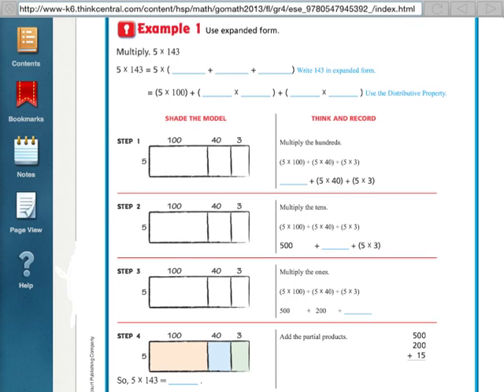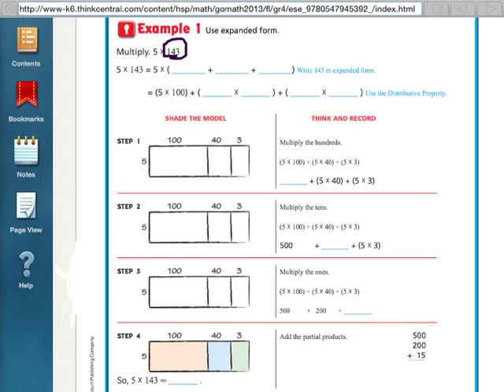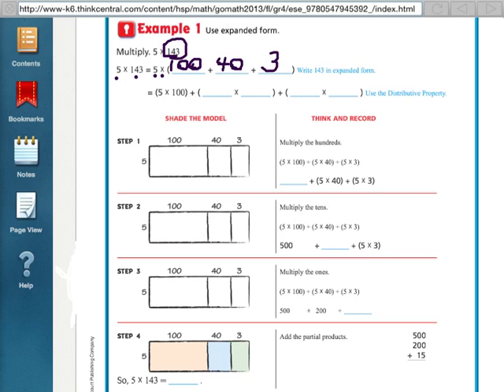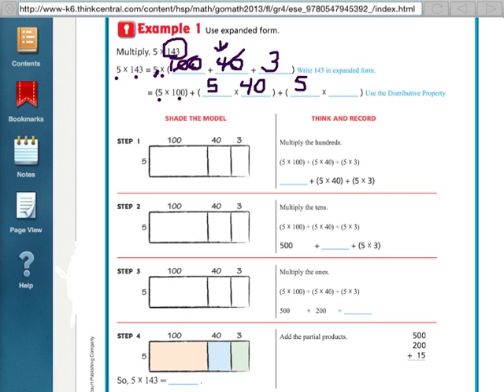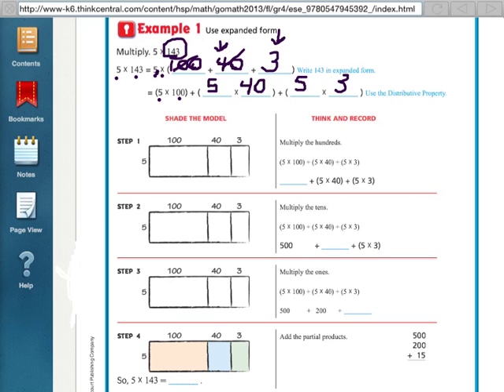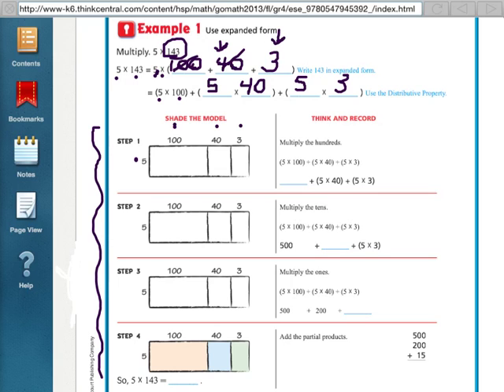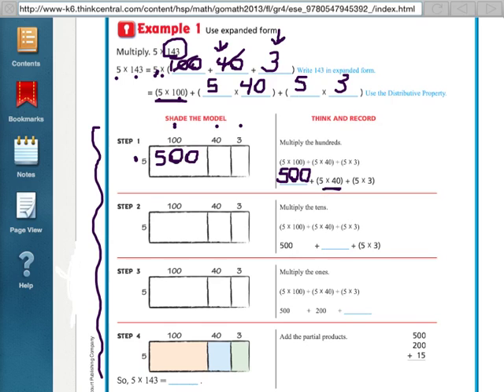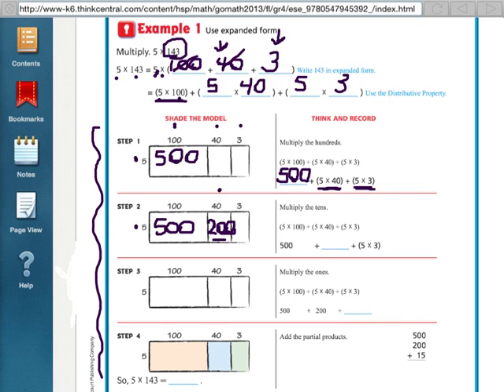Go Math 2.6 Multiply Using Expanded Form